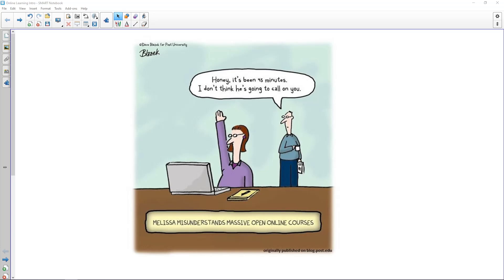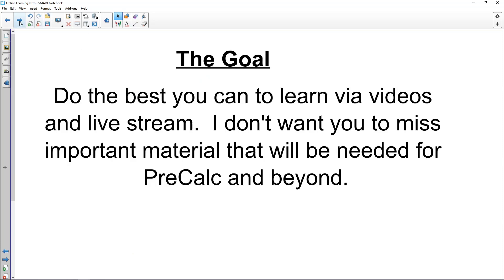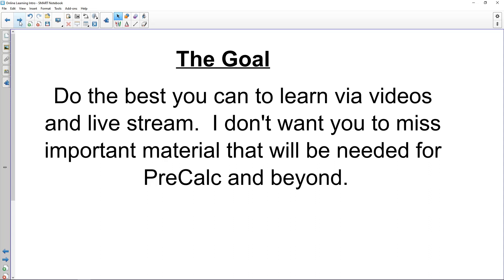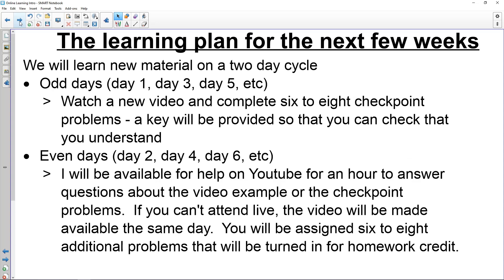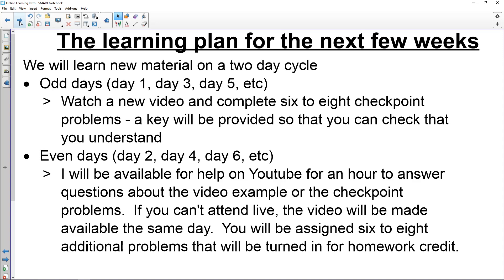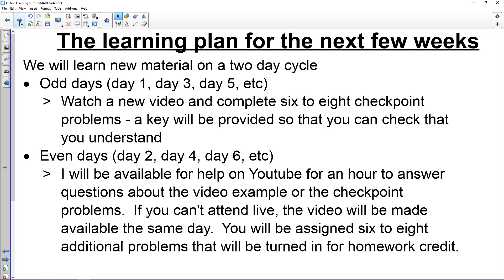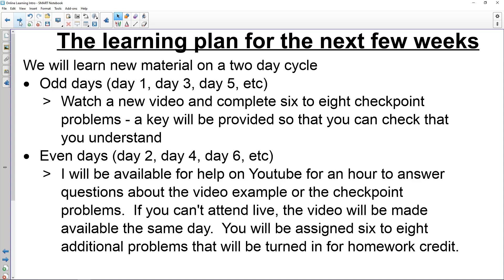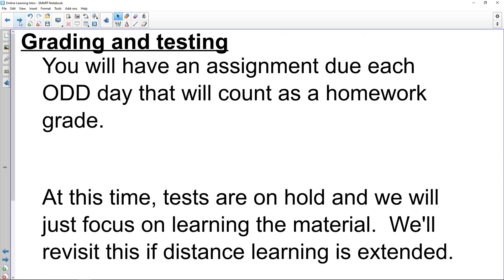Online Learning Intro